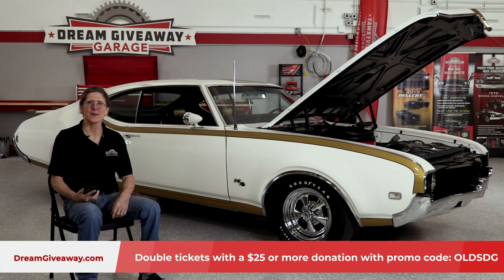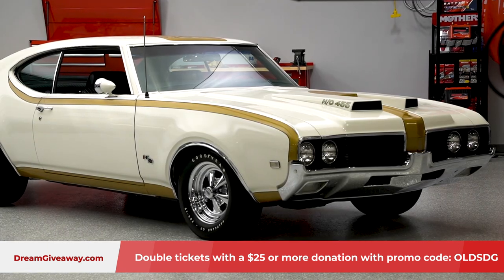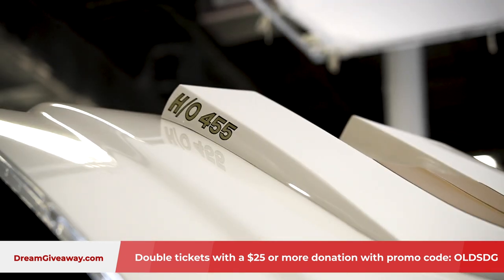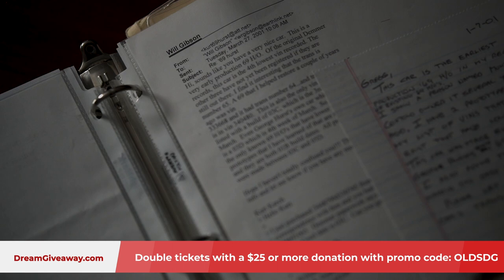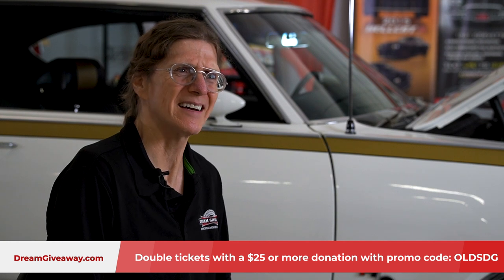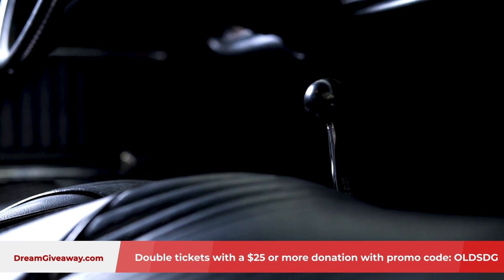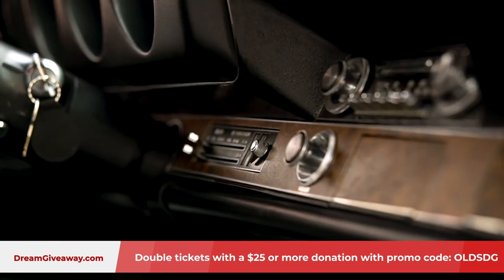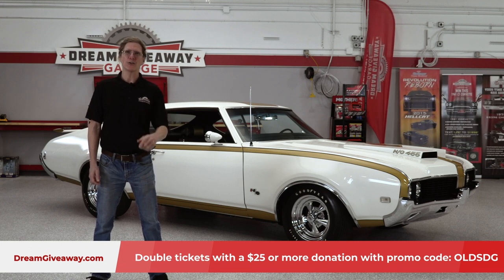Win the First '69 Hurst/Olds Produced - This is a Historic Muscle Car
Dream Giveaway's Chris brings you back to the Summer of 1969 with this incredibly rare, #1 '69 Hurst Olds. This 1969 Hurst/Olds is one of the most historically significant muscle cars of the entire collector-car hobby. Don’t miss your opportunity to bring it home. Enter now to win